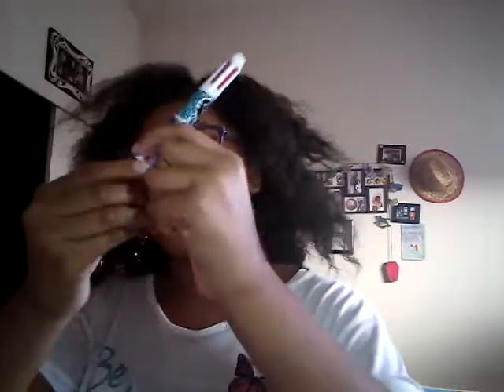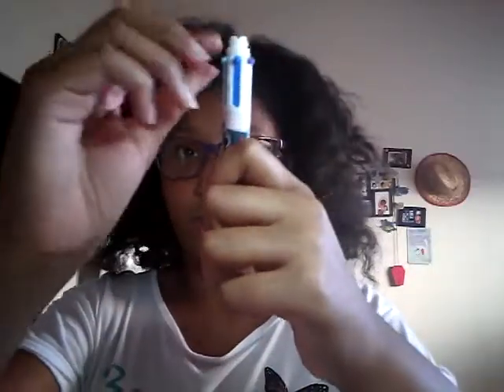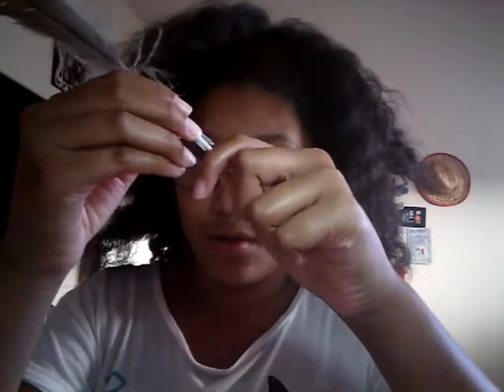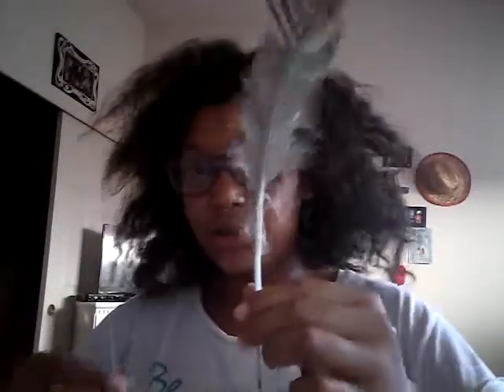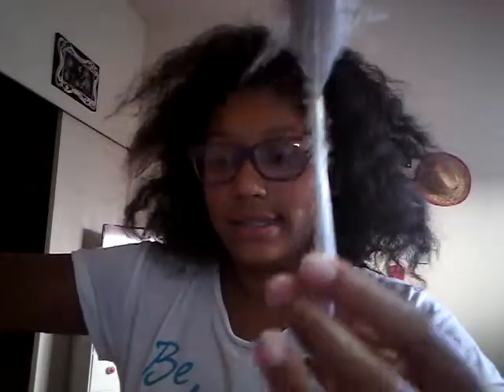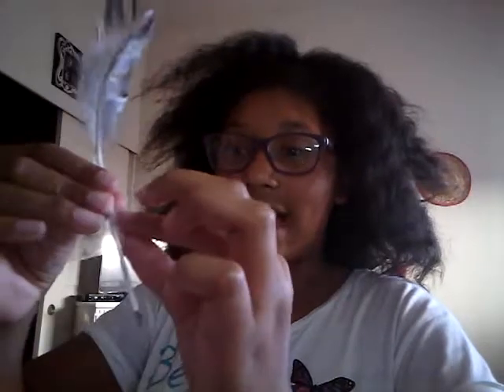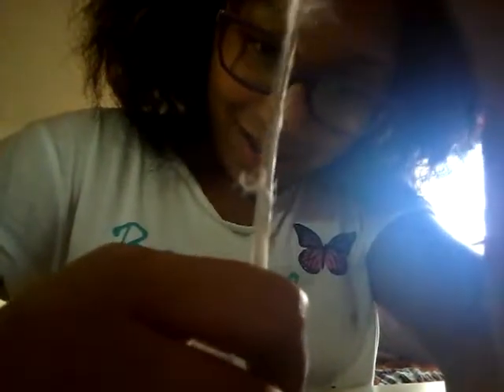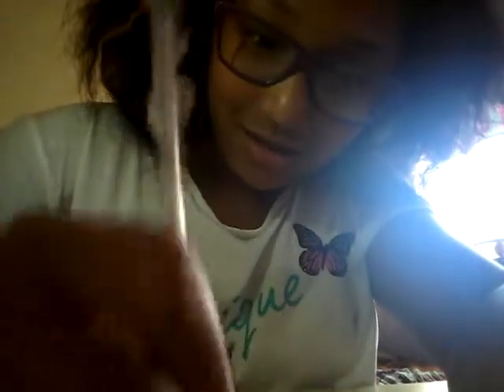How to make a feather pen[DIY]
If you want more Comet down below 🍩out